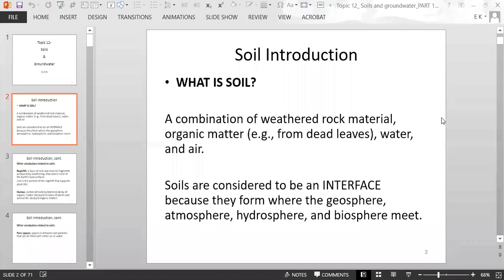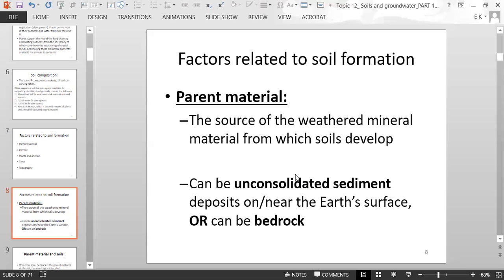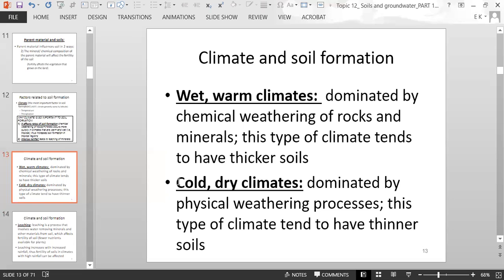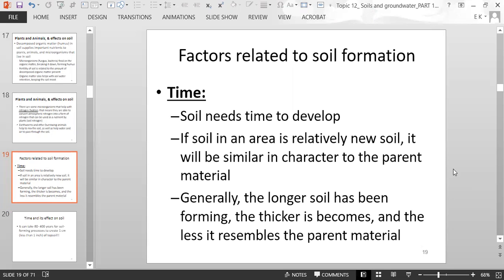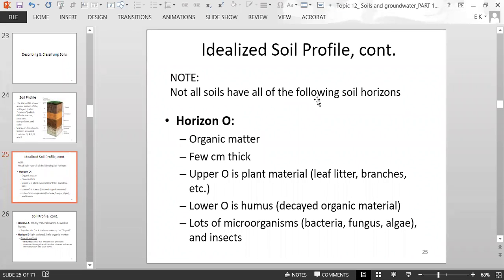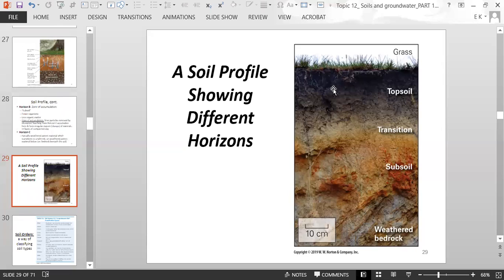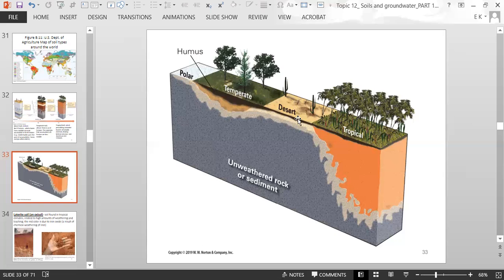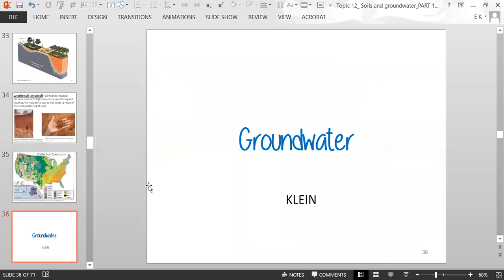Lecture on Introduction to Soils: geology